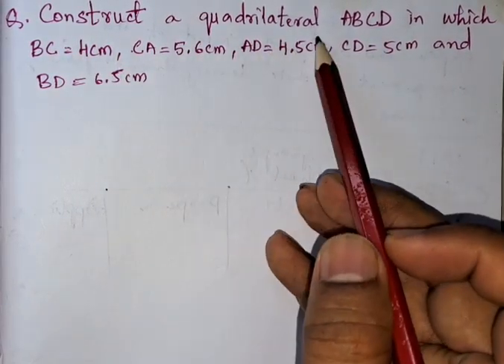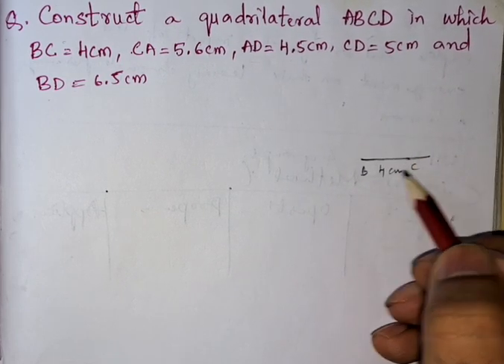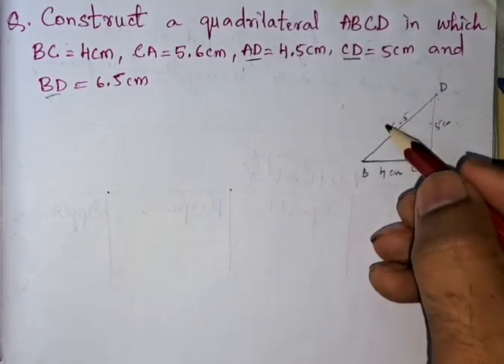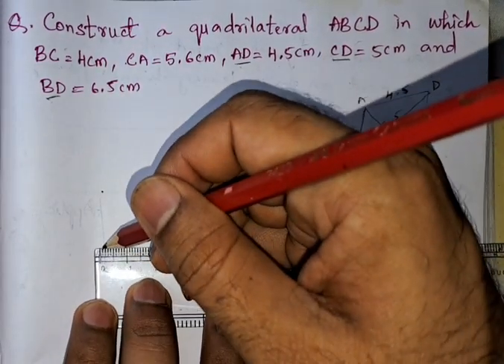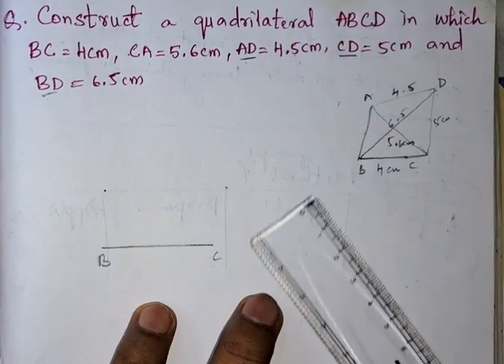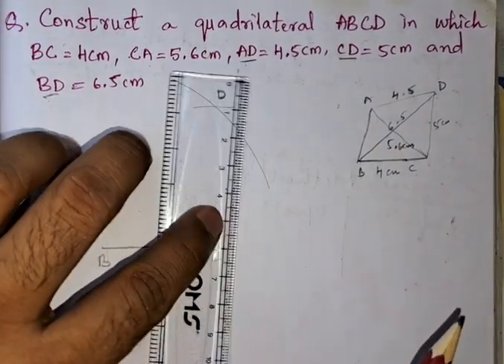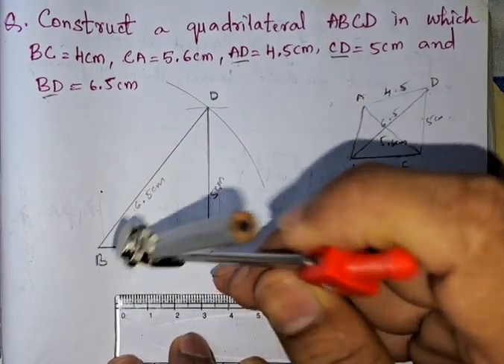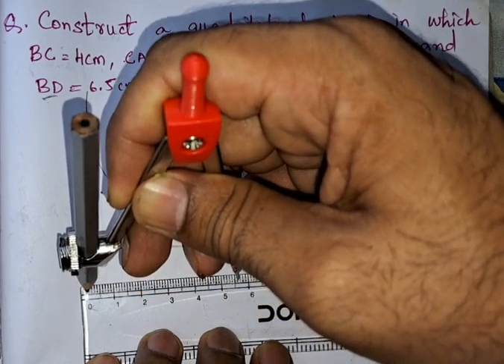Construct a quadrilateral ABCD, in which BC=7.5cm,CA=6cm, AD=6cm, CD=5cm and BD=10cm.